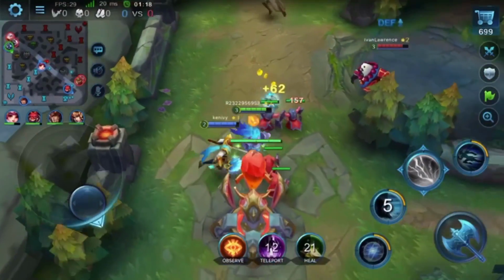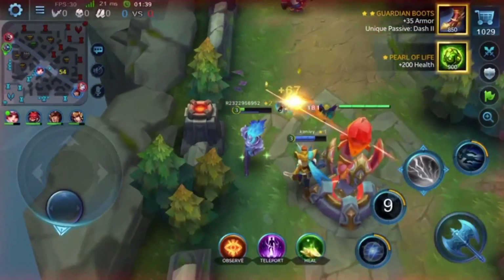HEROES EVOLVED - ELECTROS GAMEPLAY & HERO GUIDE | STRONGEST HERO BUILD RIGHT NOW!!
HEROES EVOLVED ELECTROS BEST BUILD RANKED GAMEPLAY

HEROES EVOLVED - ELECTROS GAMEPLAY & HERO GUIDE | STRONGEST HERO RIGHT NOW!!